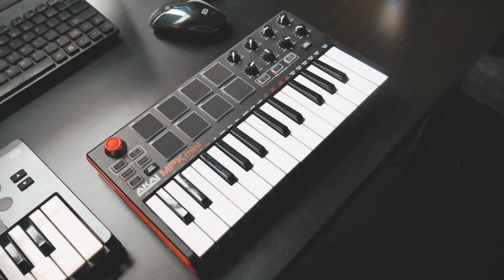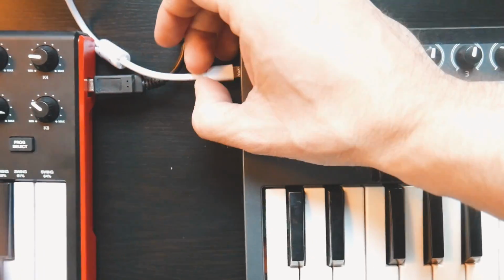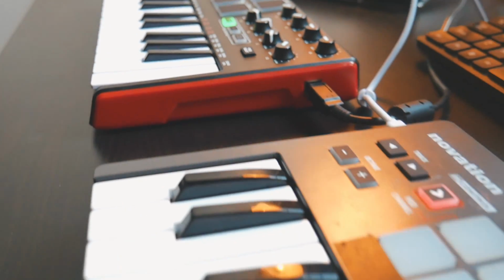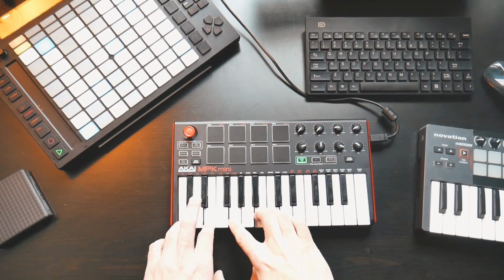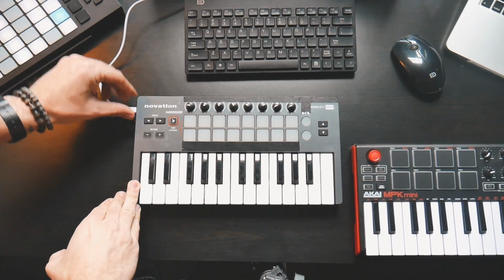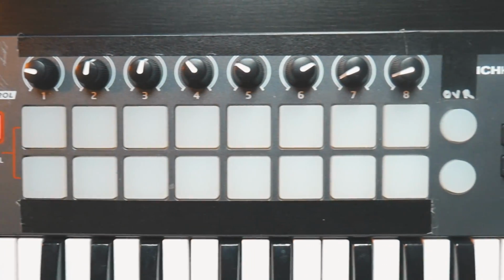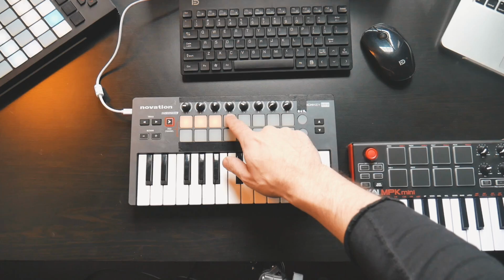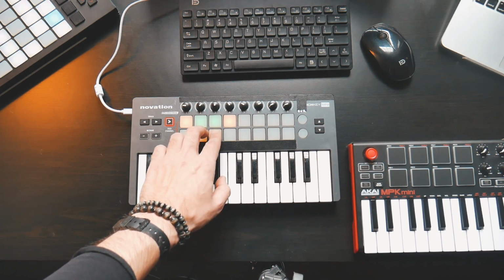Akai MPK MINI OR Launchkey Mini | WHICH IS BETTER?!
►Seen in this session:
Akai MPK Mini
Launchkey Mini